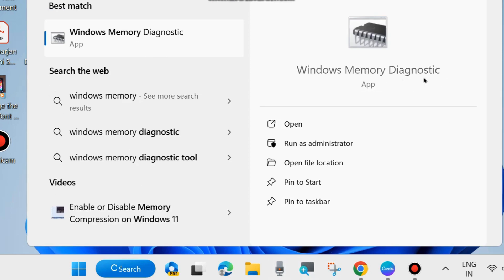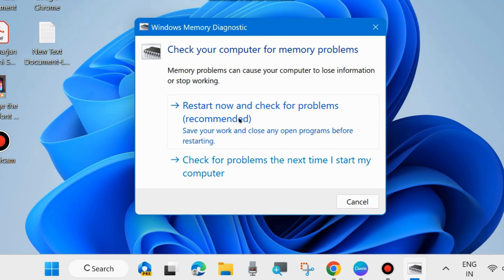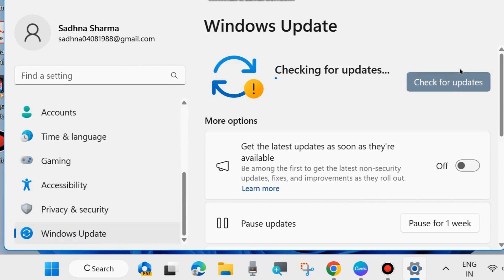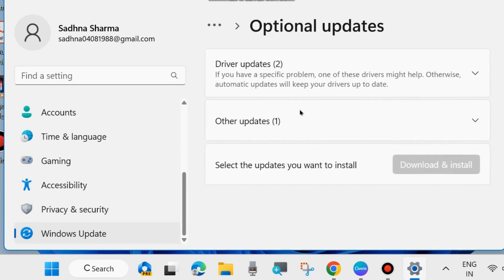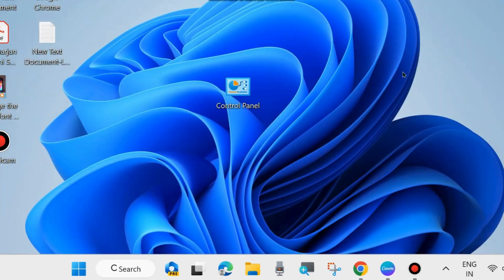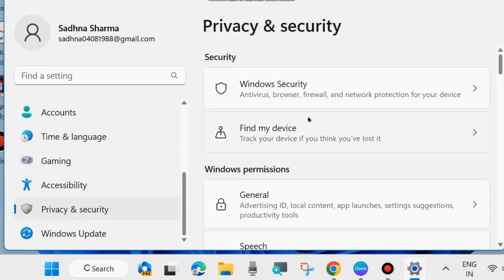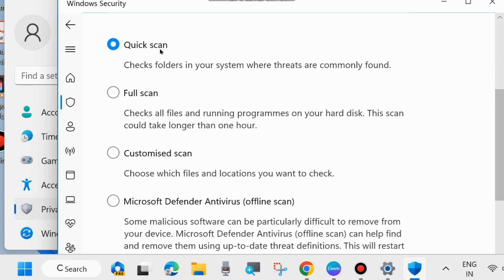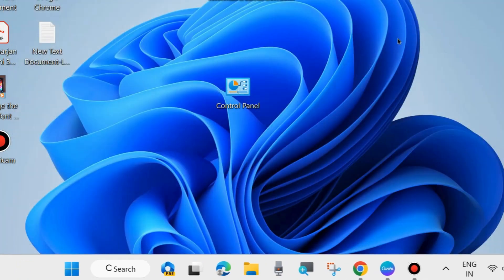Computer Slow after RAM Upgrade on Windows 11 / 10 Fixed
How to Fix Computer Slow after RAM Upgrade on Windows 11 / 10

Fix error